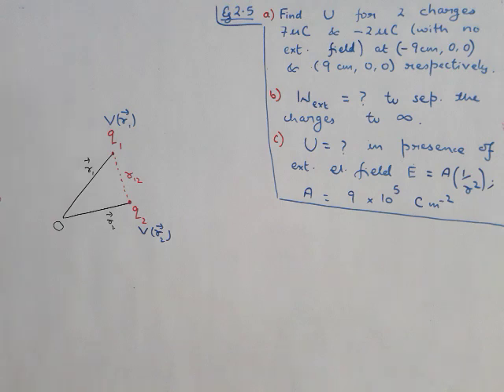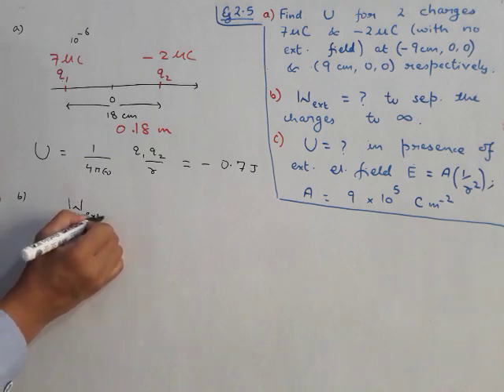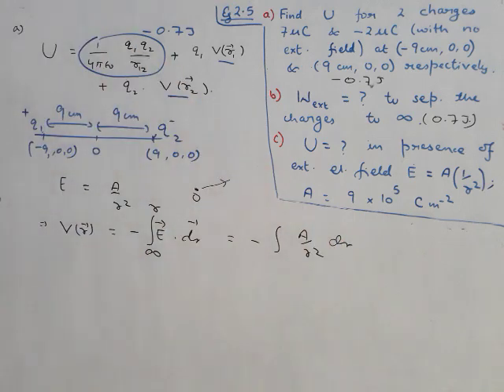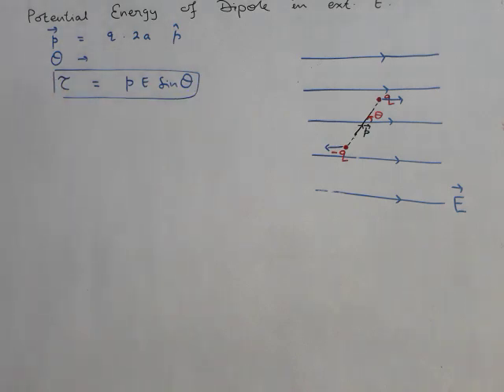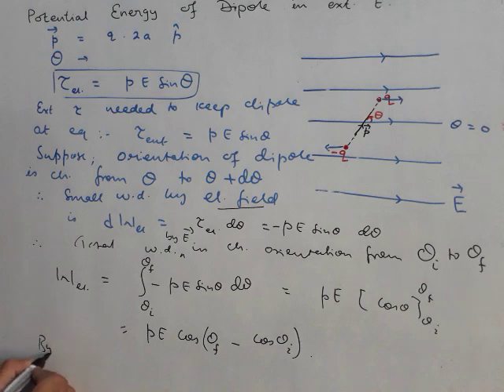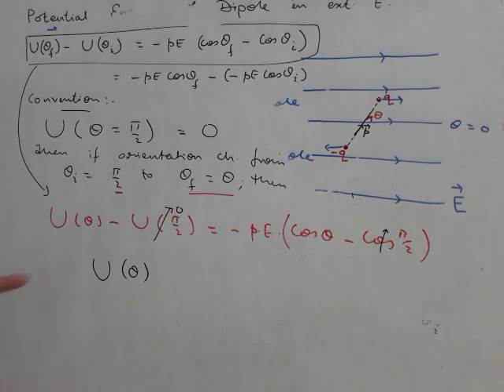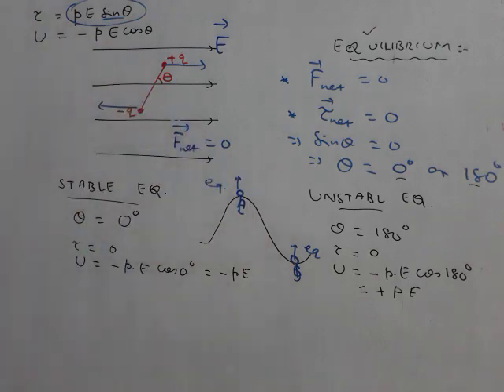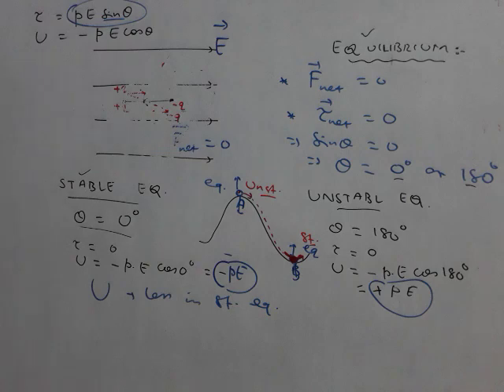CBSE XII PHYSICS: electrostatic potential energy for charges in external electric field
electrostatic potential energy for charges in external electric field